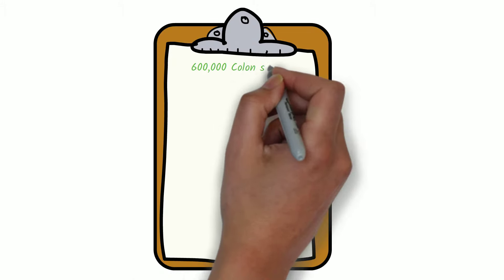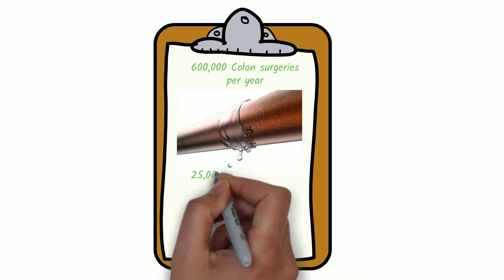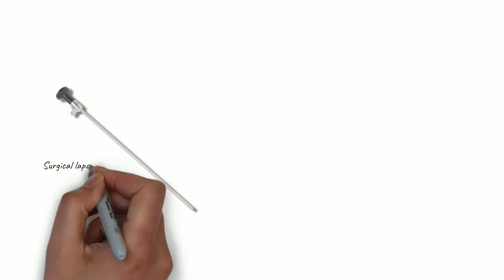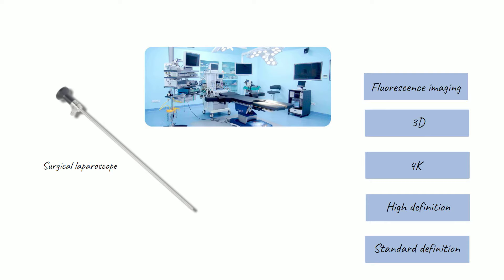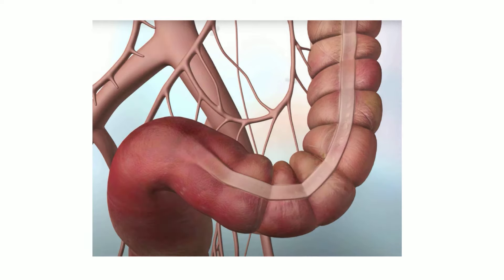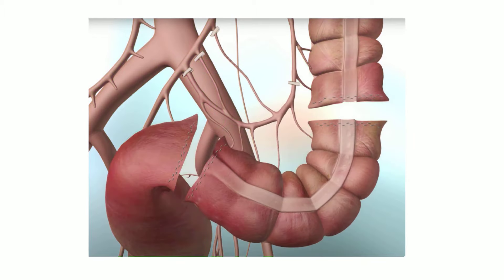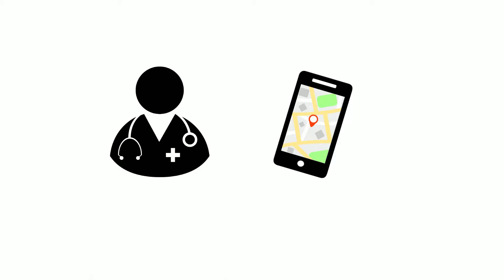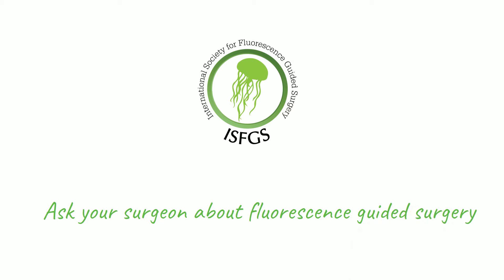Colon Surgery Using Fluorescence Guided Surgery Explained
Over 25,000 patients a year suffer from a "leaking" complication due to Colon Surgery. Find out how Fluorescence Guided Surgery helps reduce the chances of that occurring in the video.